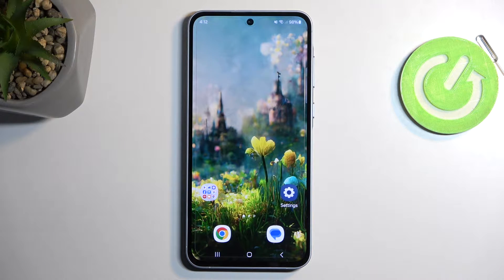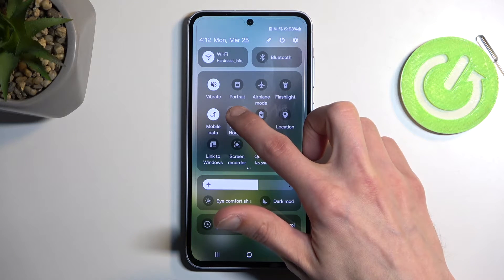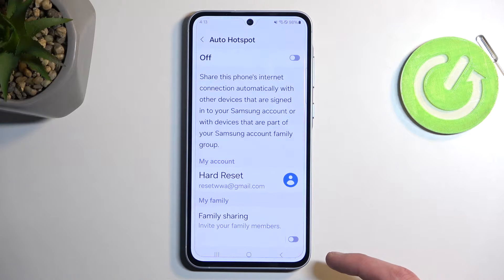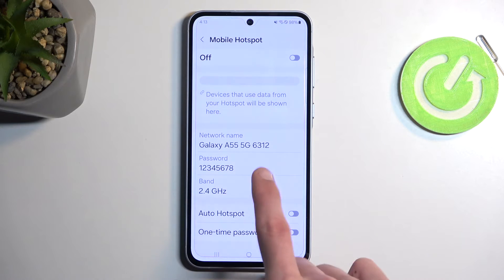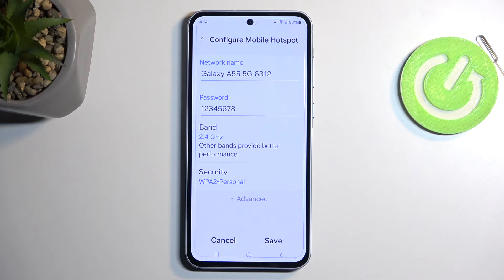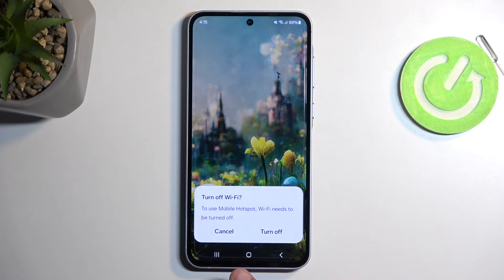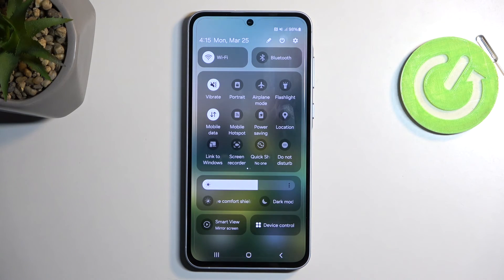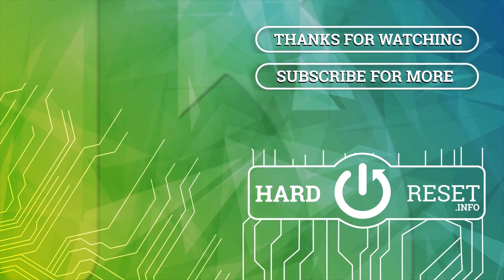Share internet on Samsung Galaxy A55 | Hotspot - Share Your Internet Connection on Galaxy A55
This video will show you how to share your mobile data connection with other devices securely. Discover the settings that allow you to manage connections and ensure optimal data usage.

How to activate hotspot on Samsung Galaxy A55? How to configure hotspot settings on Samsung Galaxy A55? How to secure your mobile hotspot on Samsung Galaxy A55? How to share internet with other devices using Samsung Galaxy A55? What are the data usage controls for hotspot on Samsung Galaxy A55? How to troubleshoot hotspot issues on Samsung Galaxy A55? How to limit connections to your Samsung Galaxy A55 hotspot?